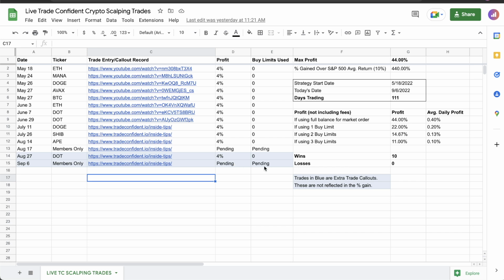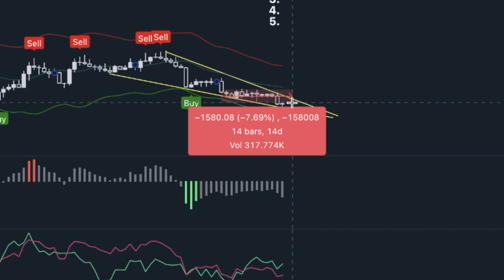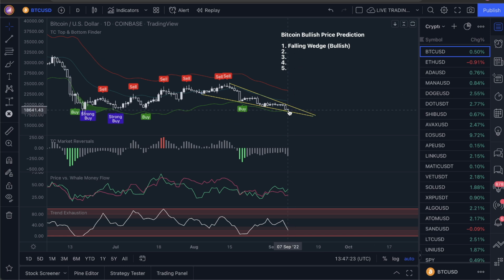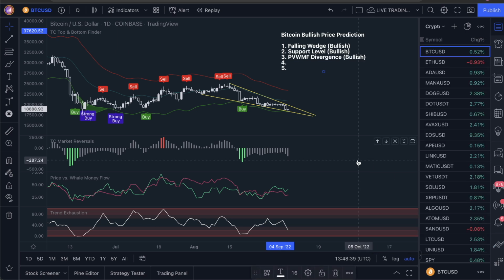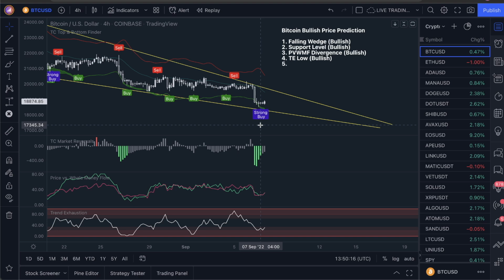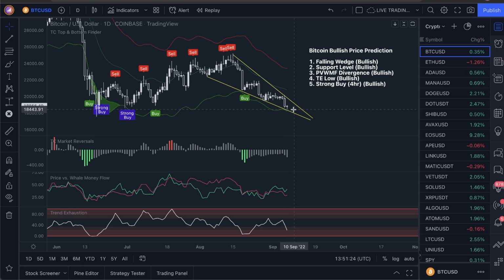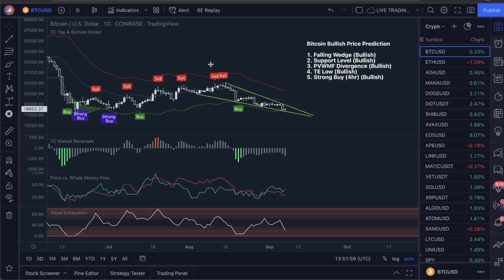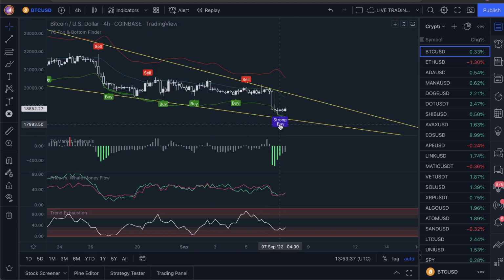"LOOK!!" - 5 BULLISH SIGNS BITCOIN SEES BULL RALLY! (TRADER MAKES $5K IN 2 WEEKS WITH INDICATORS!)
♥️ Subscribe for videos like this :) In this video, I’ll show you my Bitcoin price prediction of why we could be heading back up soon with 5 bullish signs in the market! We are also now in another scalping trade and are currently in profit and still up $3000 in our account due to the indicators!

You guys have to get these indicators. I PROMISE you will see an increase in your trading and as you can see the profits speak for themselves!

___HERE'S THE GOODIES!___

Video Topics